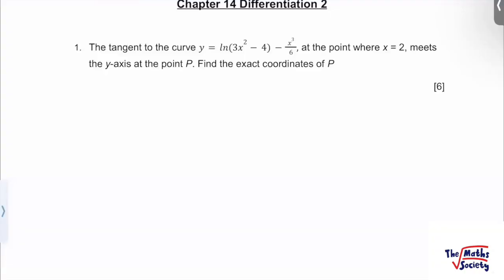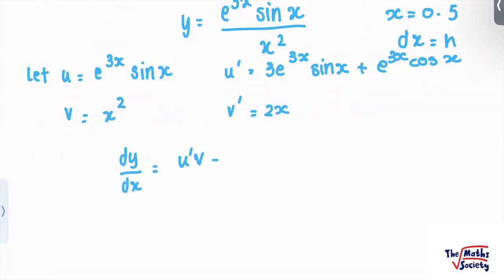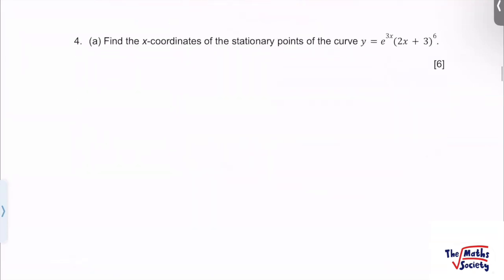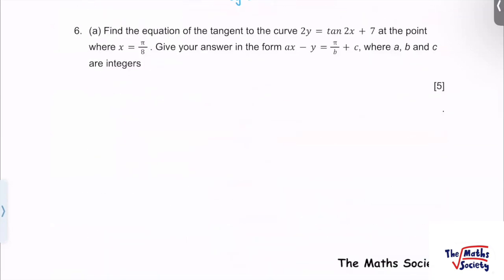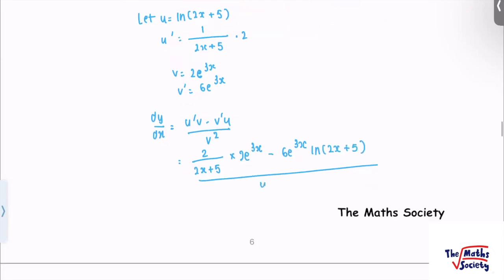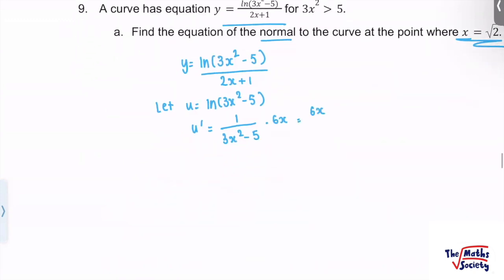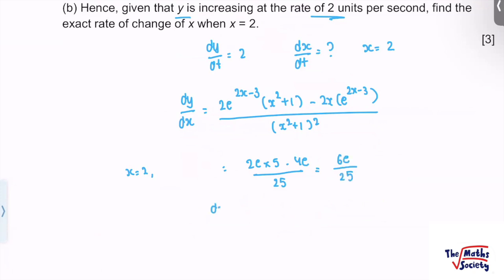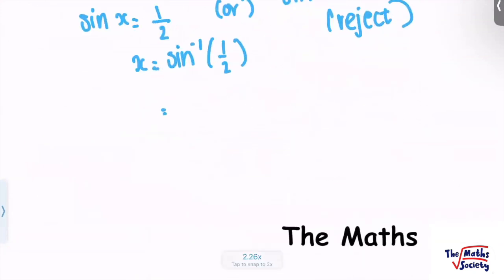Chapter 14 (Differentiation 2)